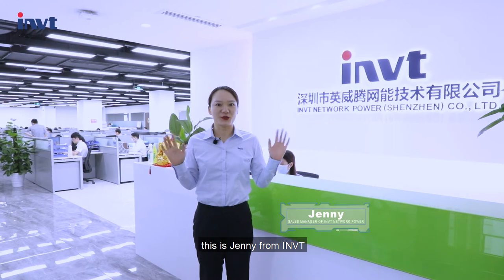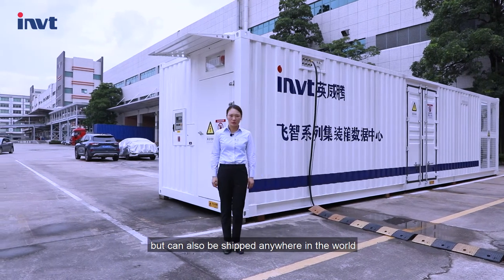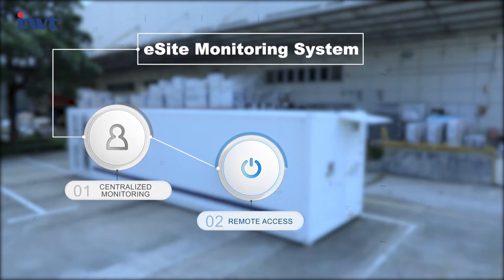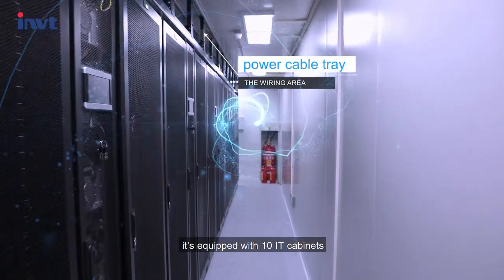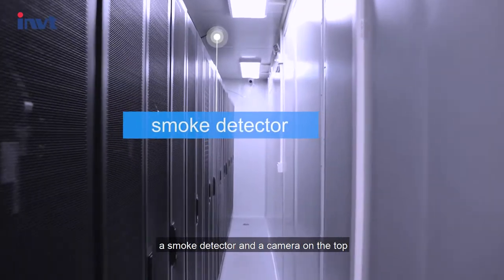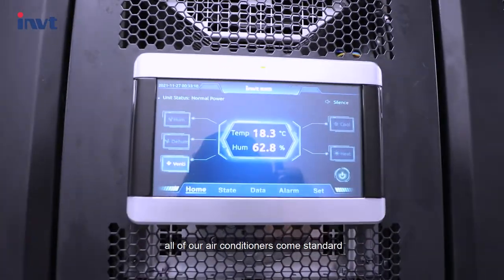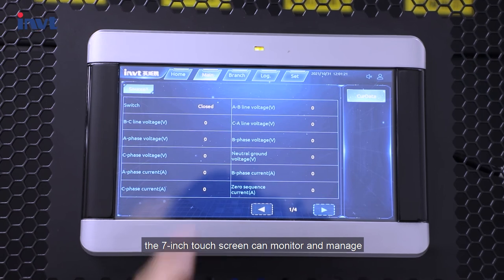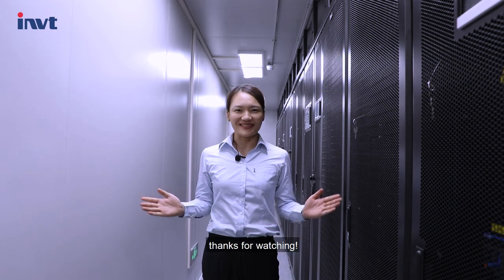Meet our New Arrival - iLegend Container Data Center | INVT Power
Get ready for easier data storage in the outdoor environment with our new arrival - iLegend Container Data Center! 4 min to know what values it will bring to you. ↓↓↓